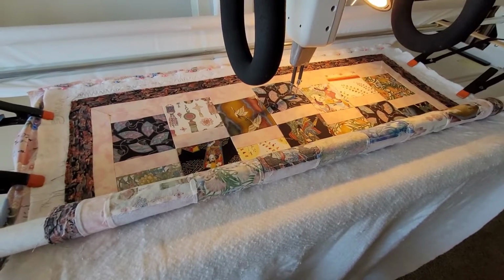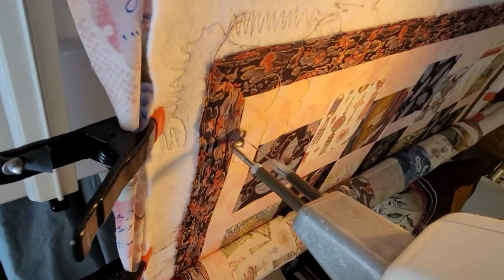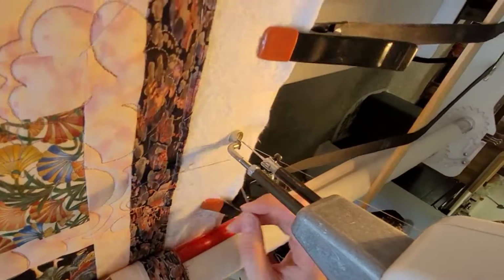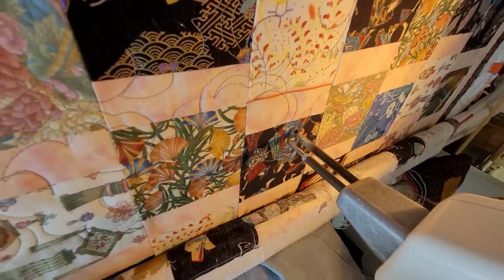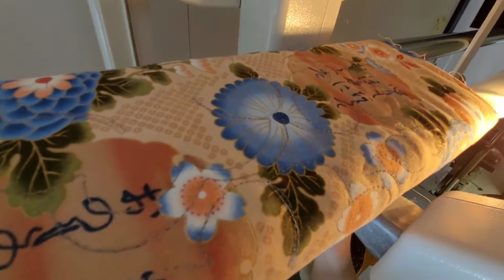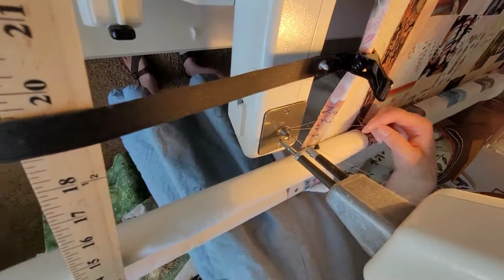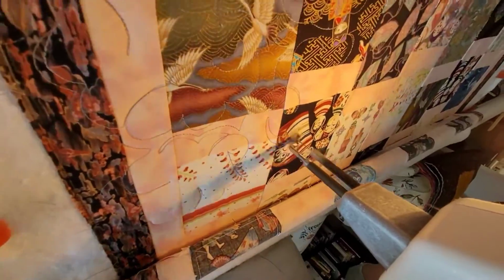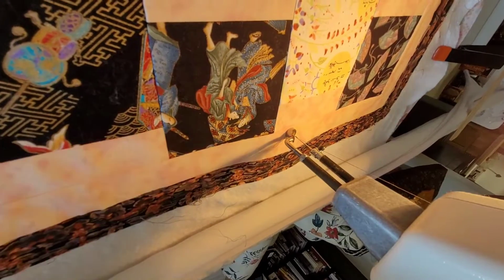What's on My Frame: Episode 8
Episode 8 another charity quilt where I practice a cloud motif edge to edge. I also ramble a bit about tips when working with longarms and when looking into trying out/purchasing longarms.